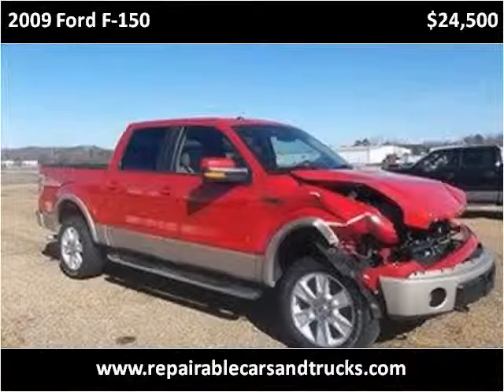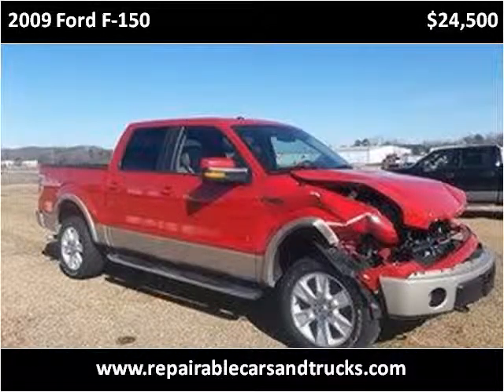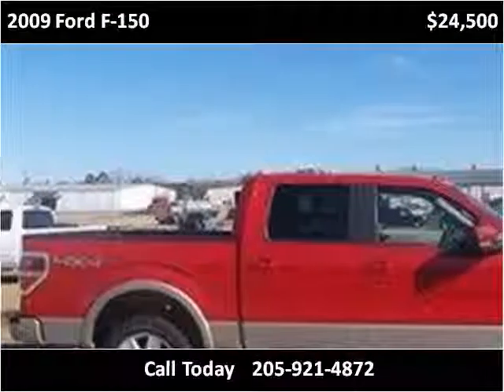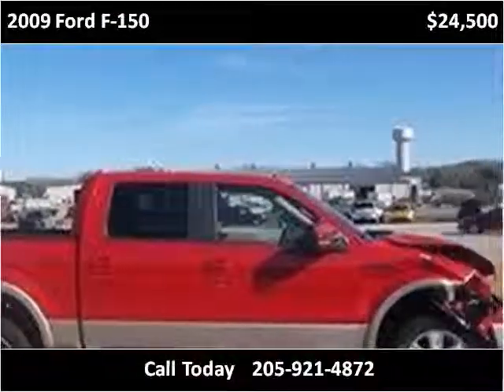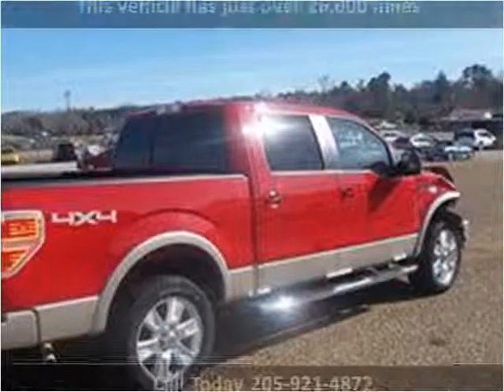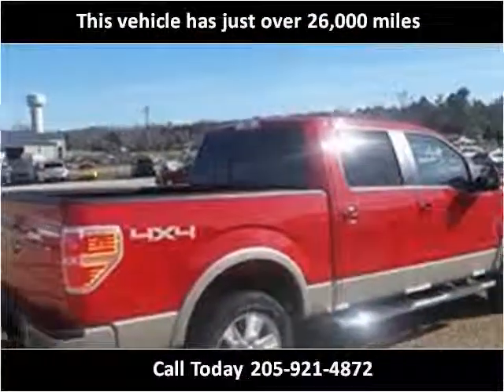2009 Ford F-150 Used Cars Hamilton AL